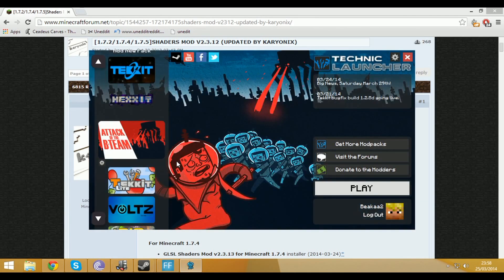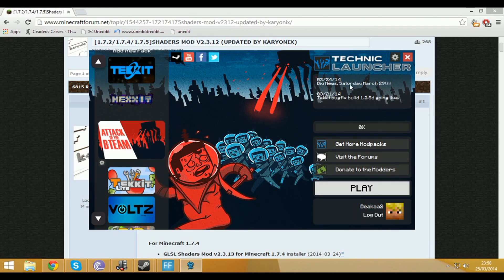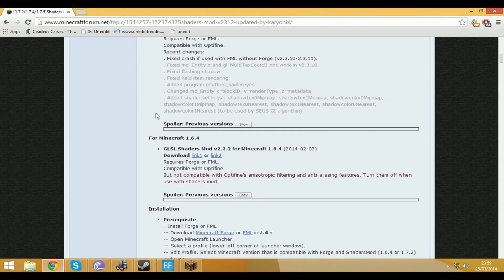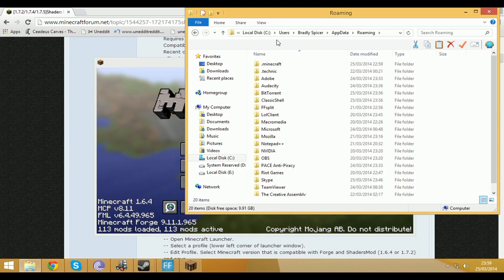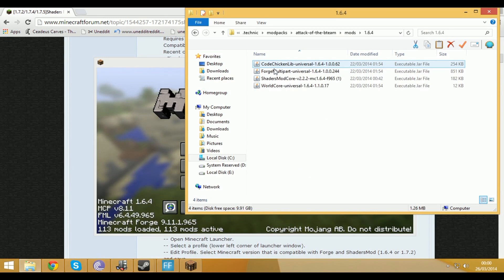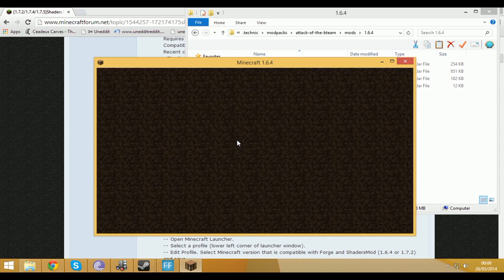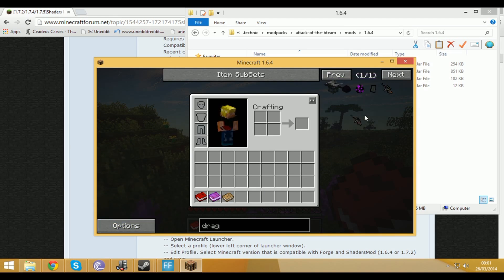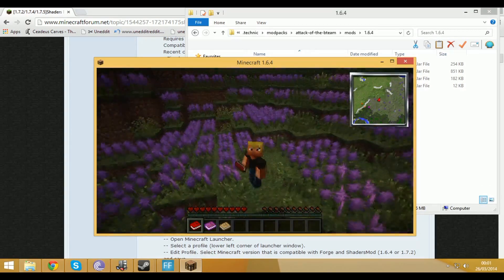How to install Shaderpacks to Minecraft Modpacks [English] - Attack of the b team, Tekkit, Technic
How to install Shaderpacks to Minecraft Modpacks in English